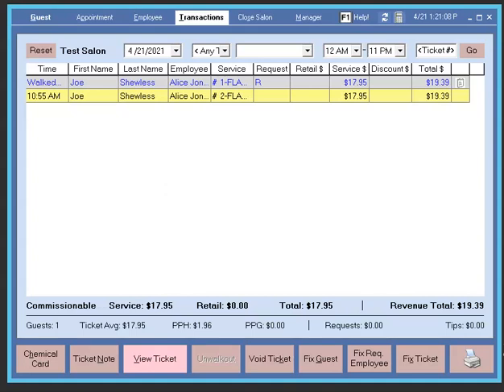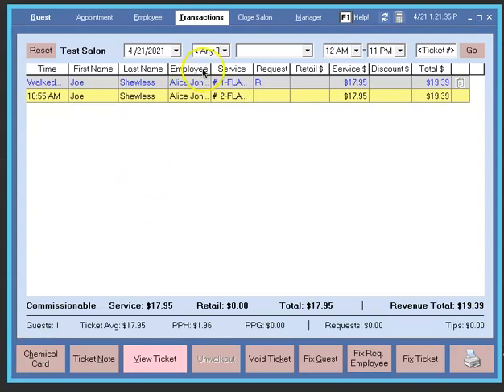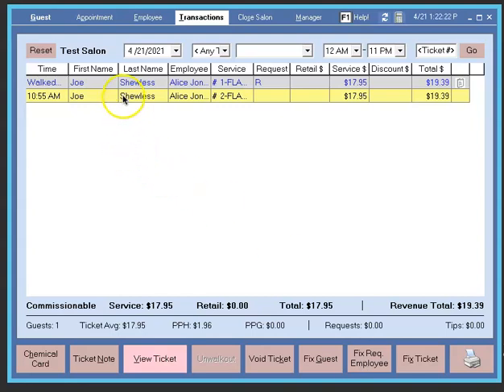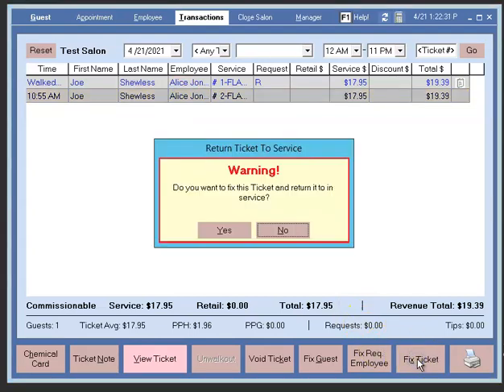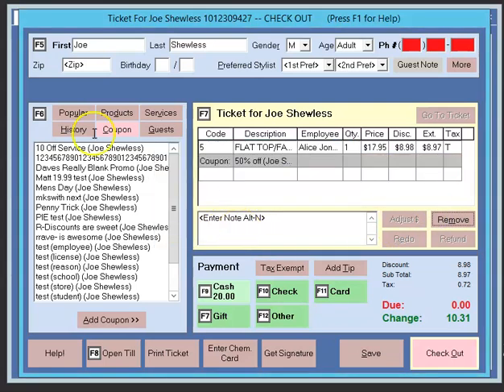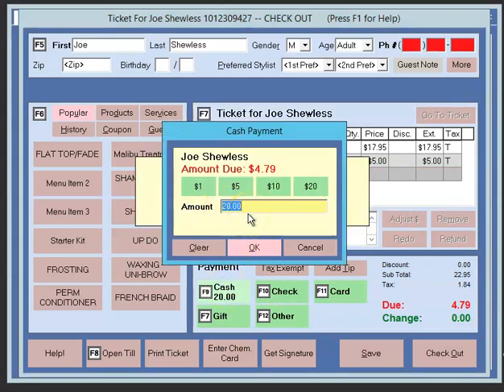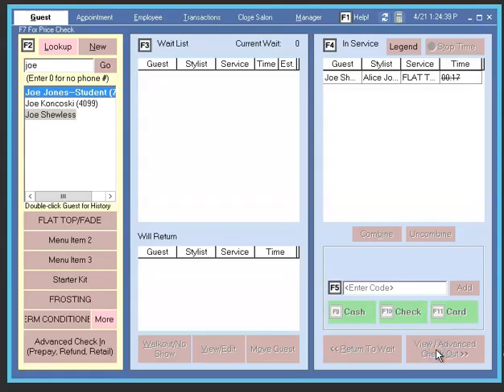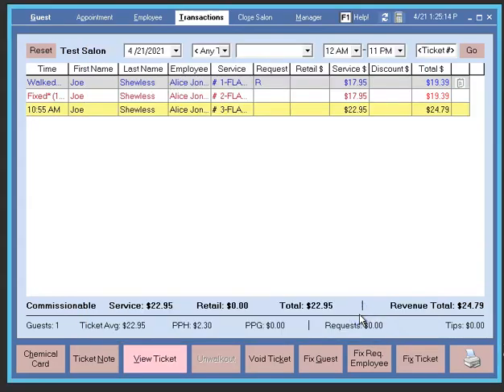Fix Ticket / Transaction